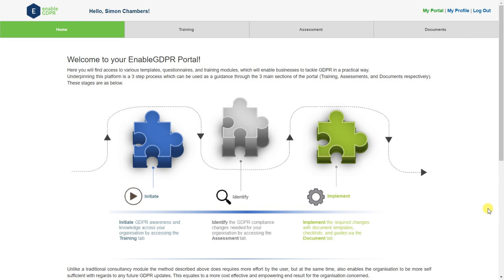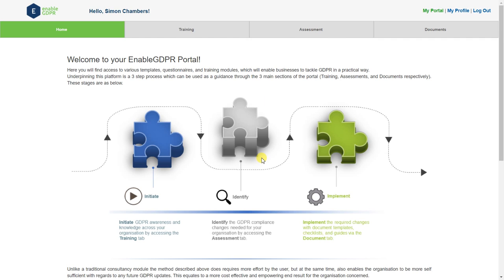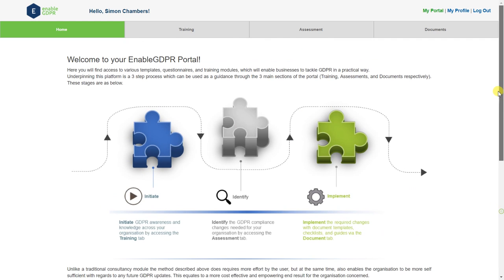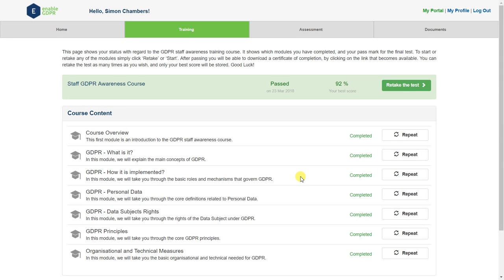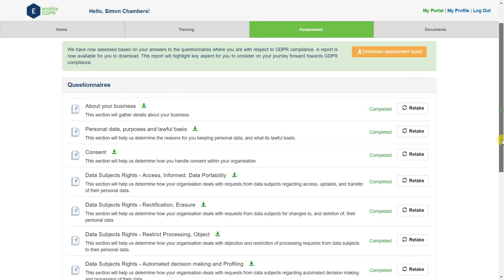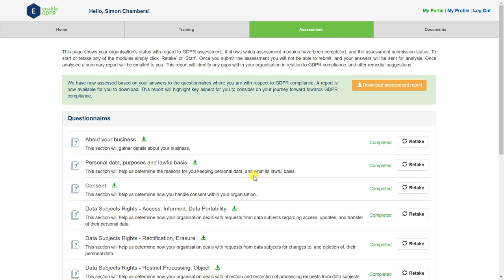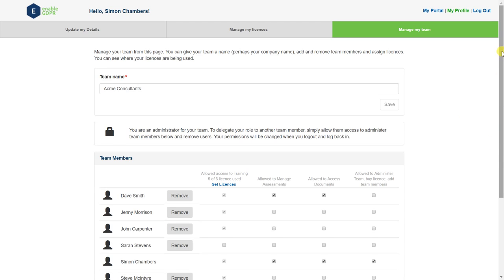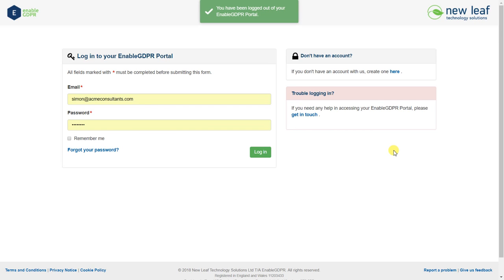Simple Affordable GDPR Compliance for UK Small Businesses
EnableGDPR Comprehensive package will give you enough knowledge, tools and guidance to get your business GDPR compliant, all by yourself, so you can continue the journey – all for less than the price of a consultant day rate! EnableGDPR Essential package is for businesses who just need all the basics covered with the minimum of effort. At just £10.95 per month (paid annually), we believe you can’t get better value anywhere else.